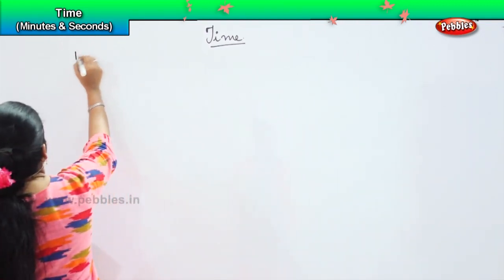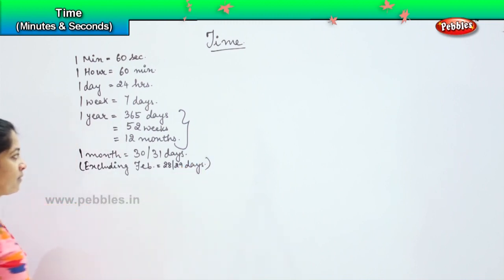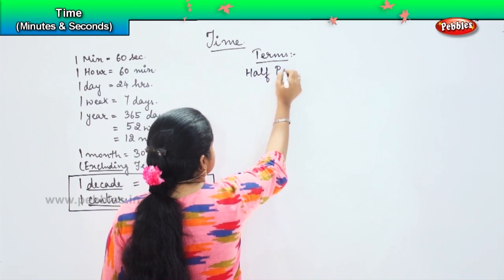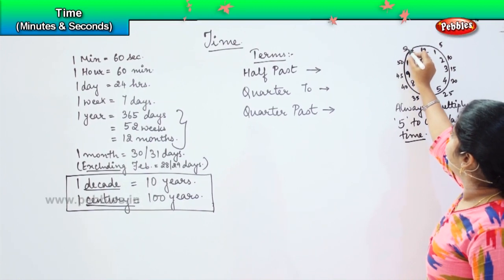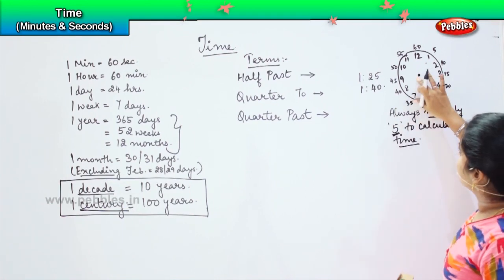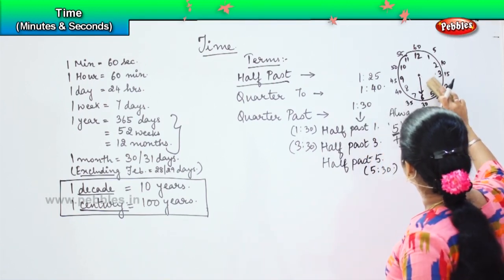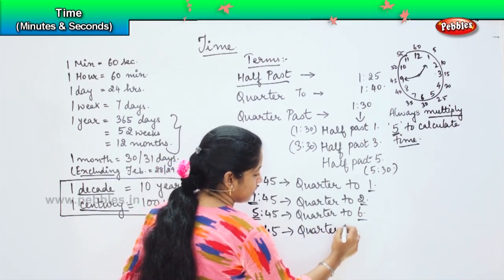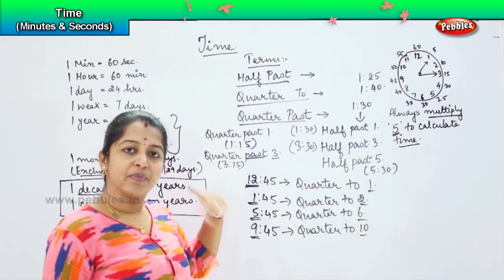4th Std Maths Olympiad | Time Minutes & seconds | Olympiad Mathematics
4th Std Maths Olympiad | Time Minutes & seconds | Olympiad Mathematics

CBSE Maths